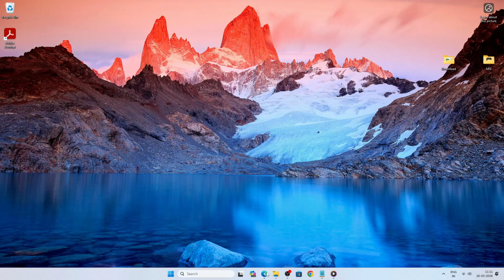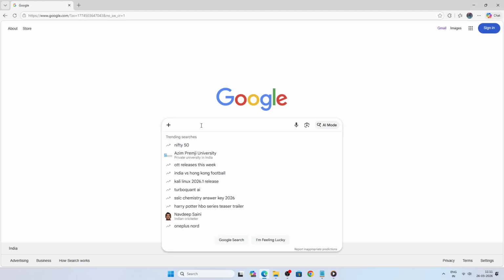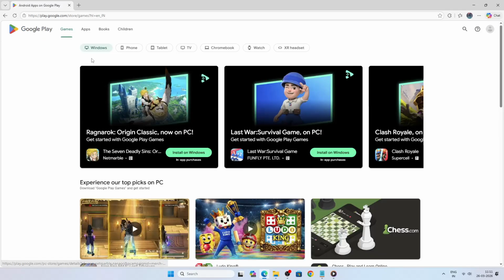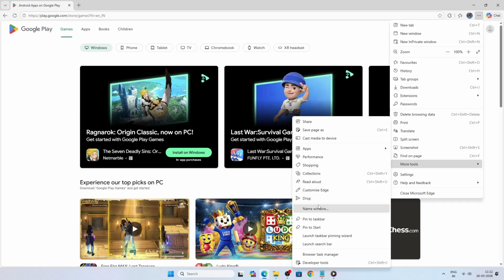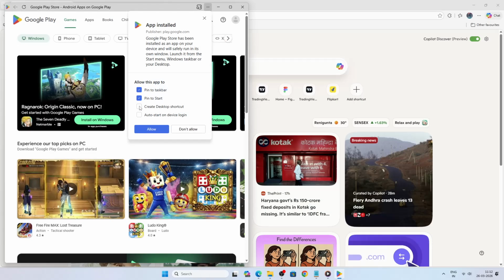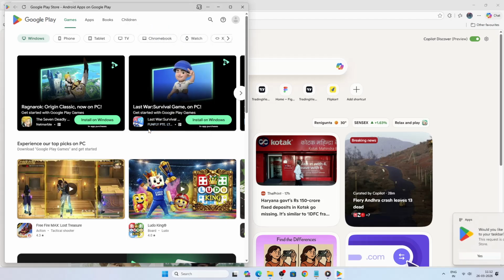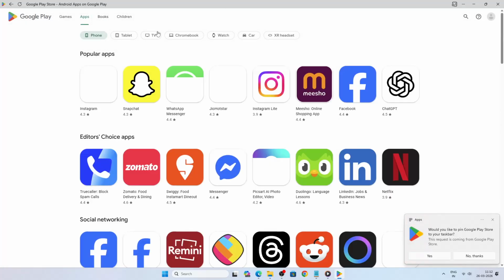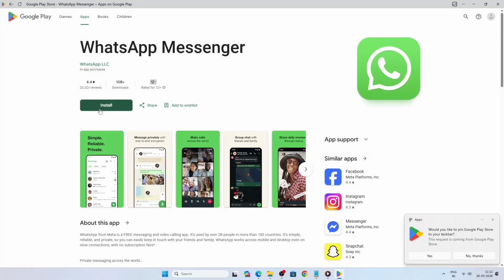How To Install Google Play Store on PC or Laptop | Download and Install PlayStore Apps on PC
Learn how to install Google Play Store on PC or Laptop in this step-by-step tutorial. If you want to download and install PlayStore apps on PC for free, this video covers the most stable method currently available.

In this video, I show:
- How to download the required software
- Logging into the Play Store and installing apps